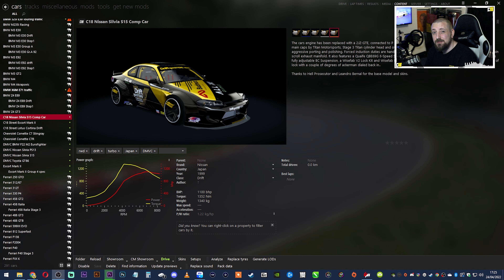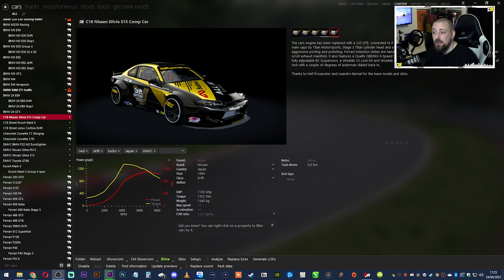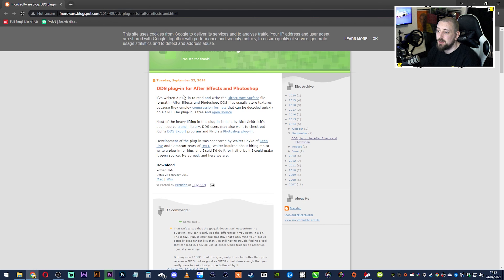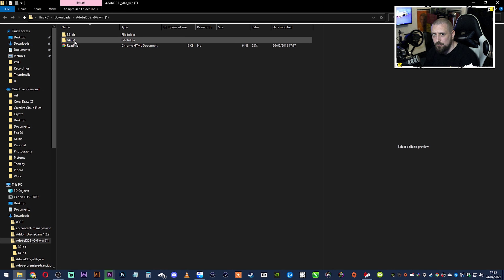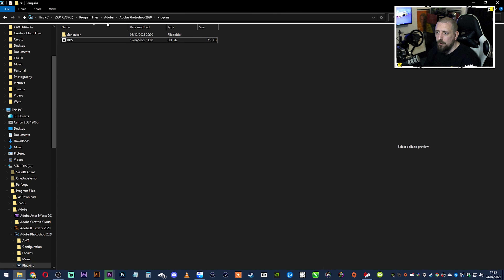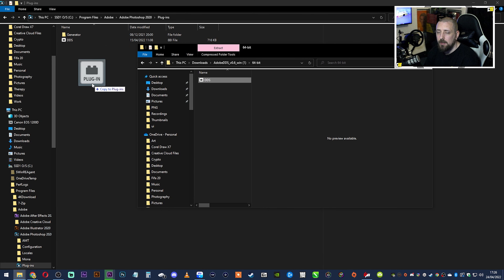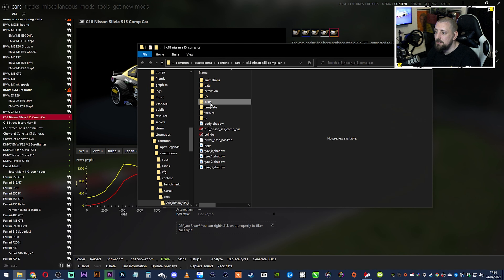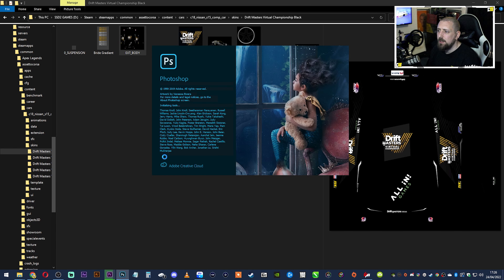How To Edit Open A DDS File in Photoshop 2022 - Assetto Corsa Car Skin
Add me on Xbox: Crilla18

My Steering Wheel Setup:
Thrustmaster Sparco Rally Steering Wheel
Thrustmaster TSS sparco handbrake
Thrustmaster Hub
GT Omega Classic Wheel Stand
Custom Built Frame with WRX Seat
40 Inch LG TV